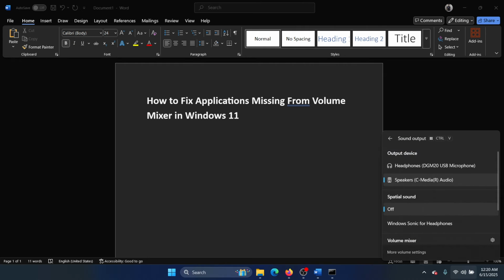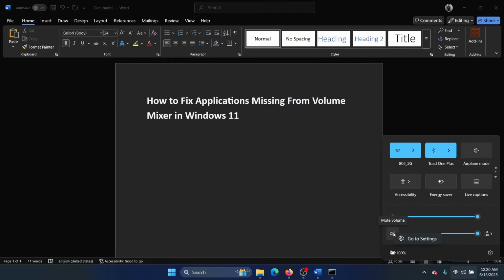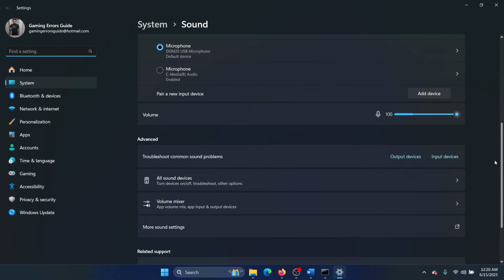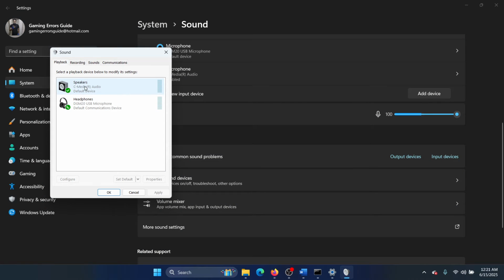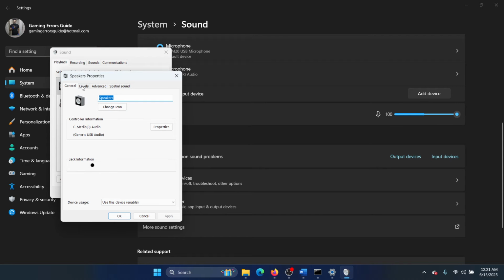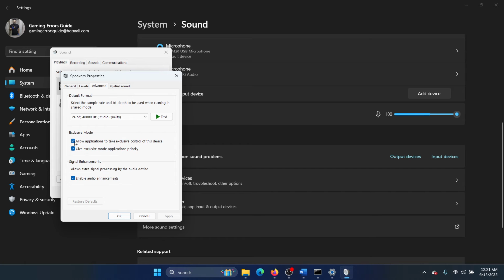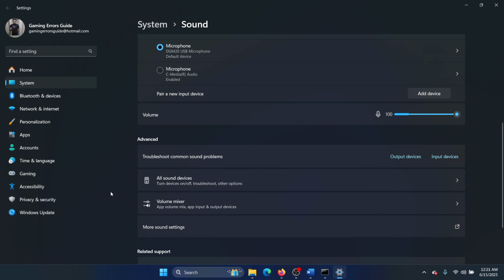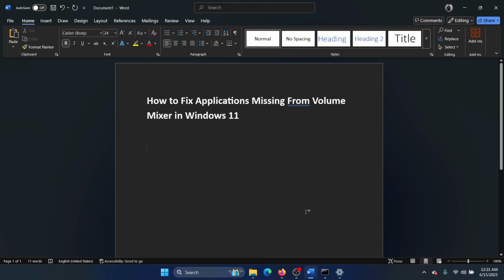How to Fix Applications Missing From Volume Mixer in Windows 11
Video Title: How to Fix Applications Missing From Volume Mixer in Windows 11

If you wish to Fix Applications Missing From Volume Mixer in Windows 11 then please watch this video.